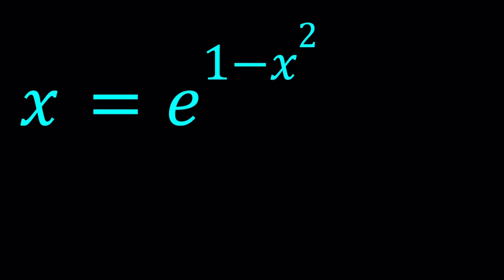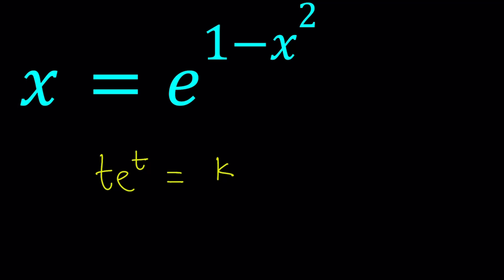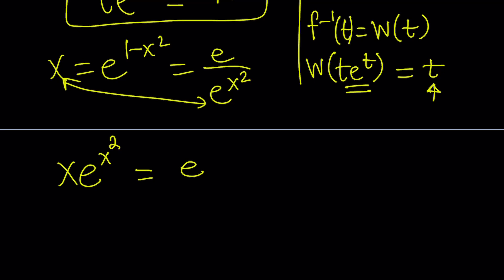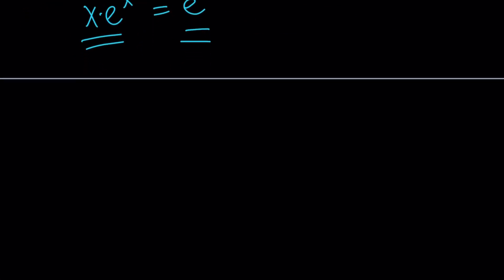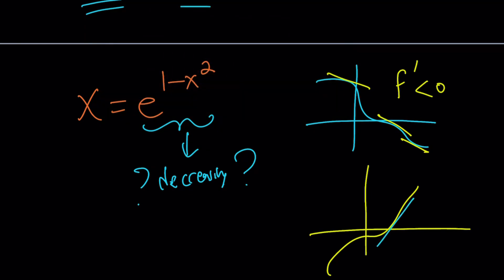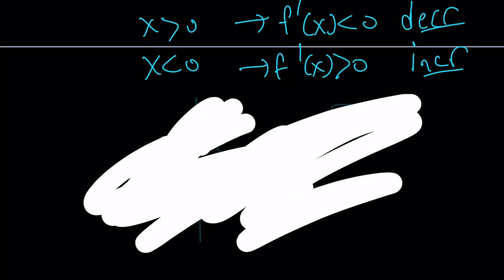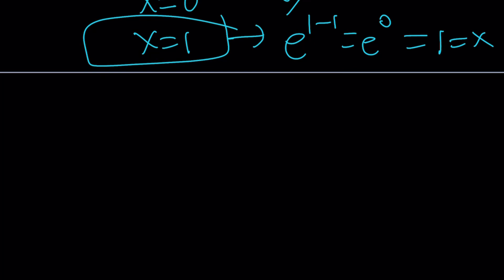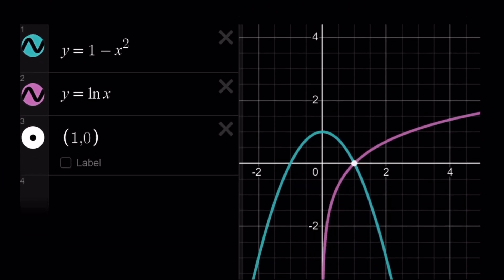A Non-Standard Equation With Euler's Number